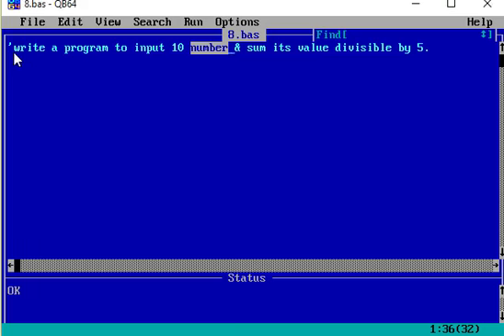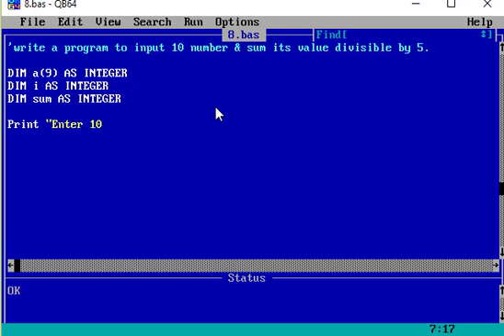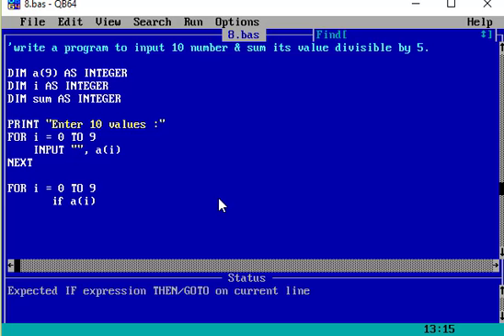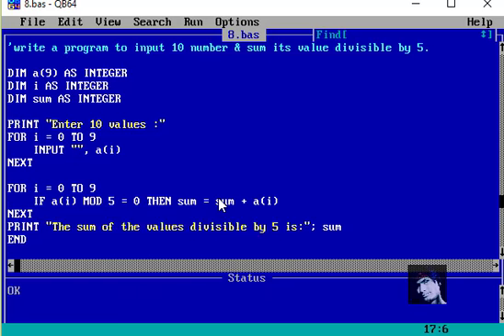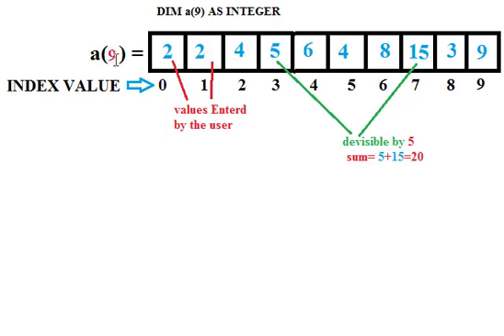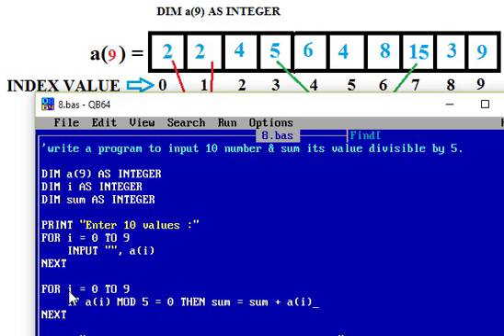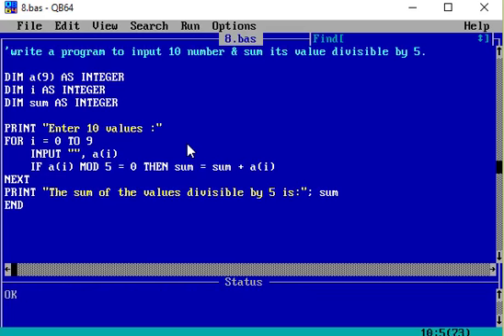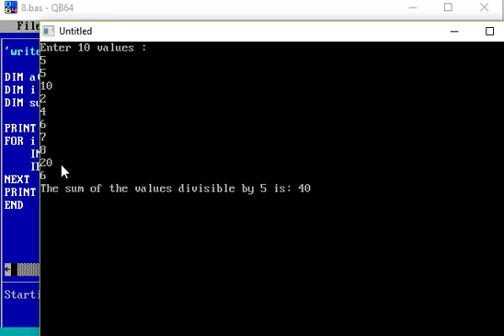Qbasic programming - sum of values divisible by 5.